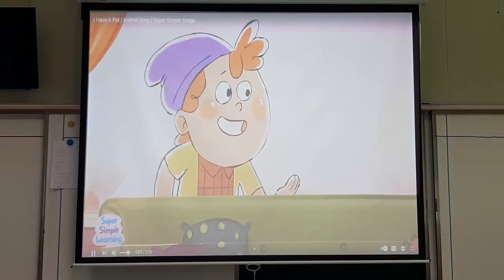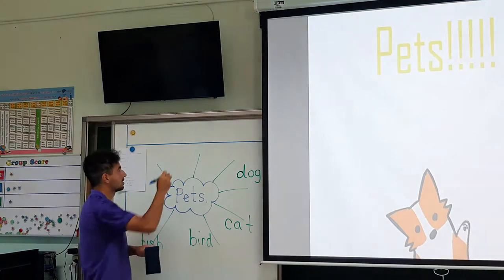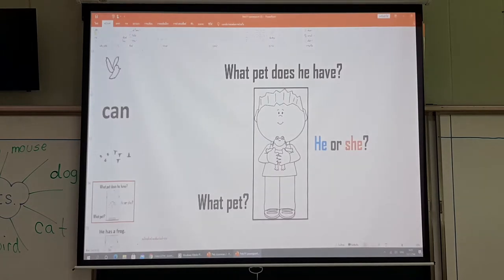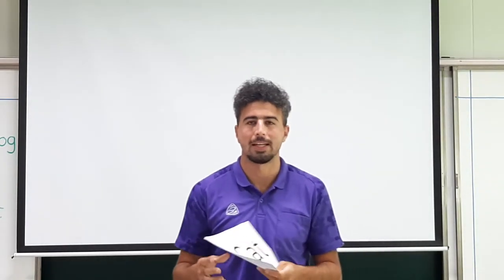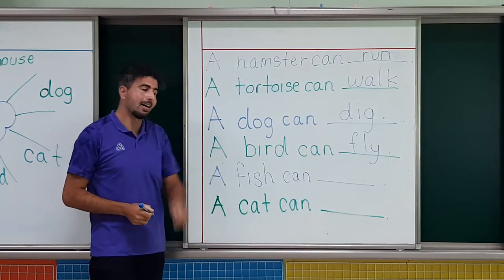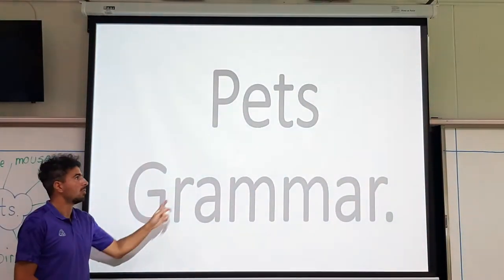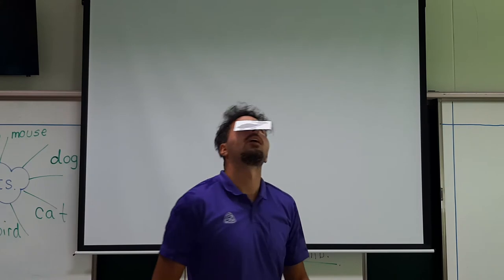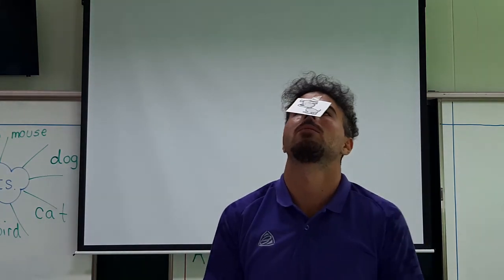English and Lang Use wed 13 Jan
English and Lang Use Wed 13 Jan Teacher Joe Anubarnsurin School